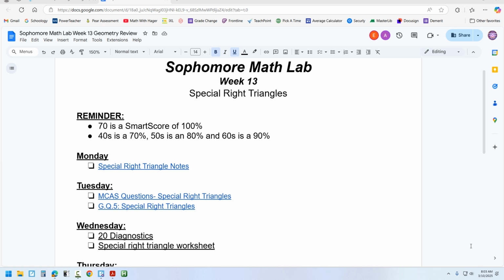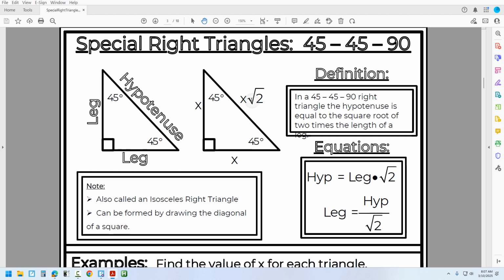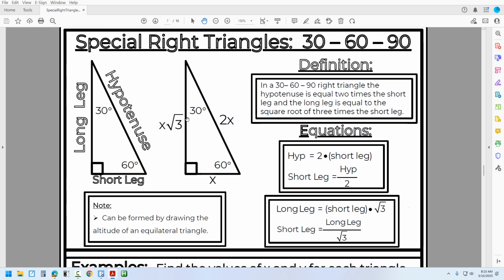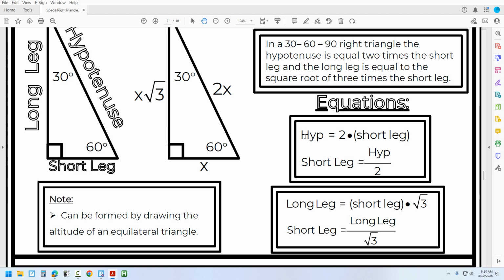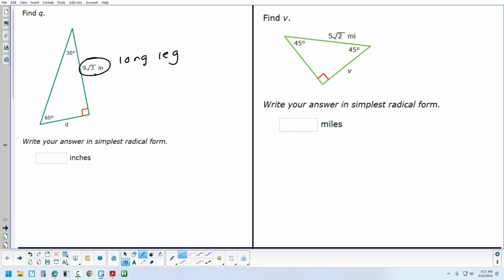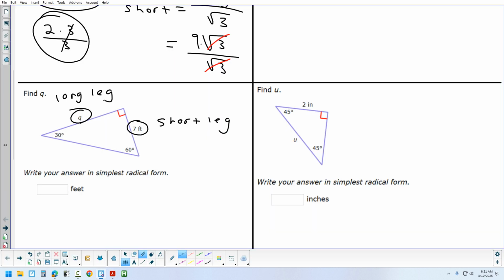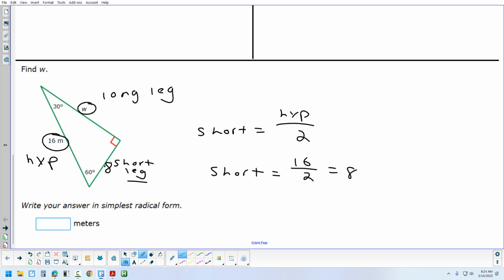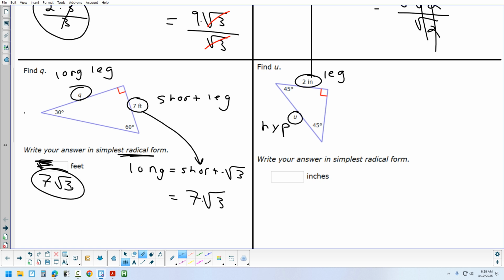Week 13 - Solving Special Right Triangles - 3-10-25